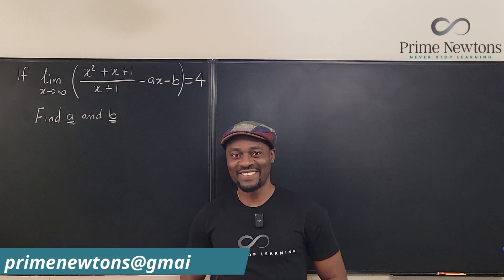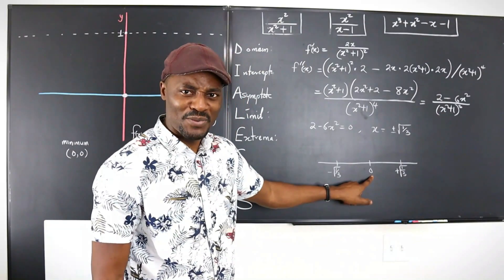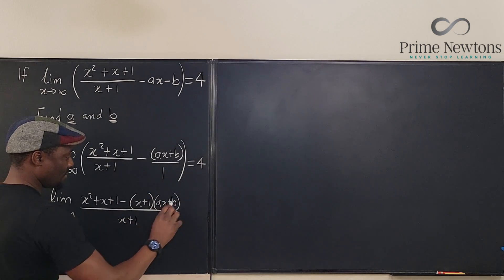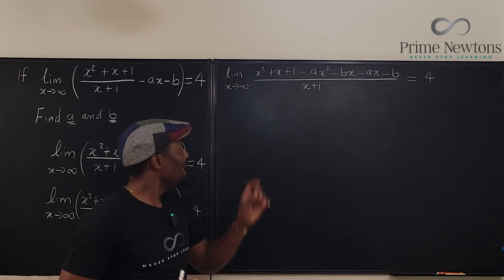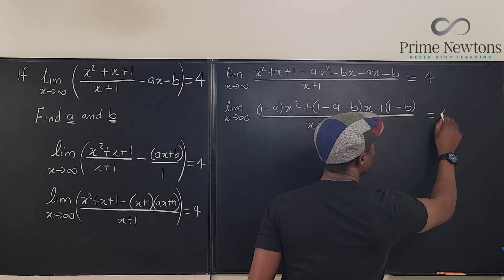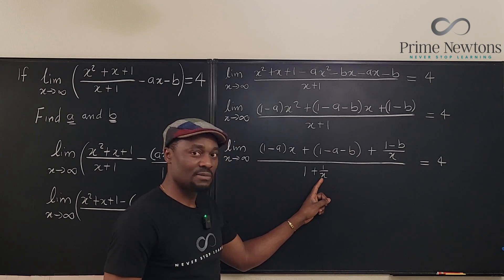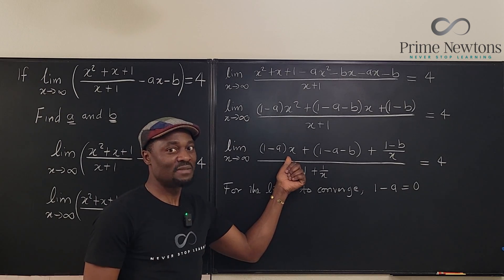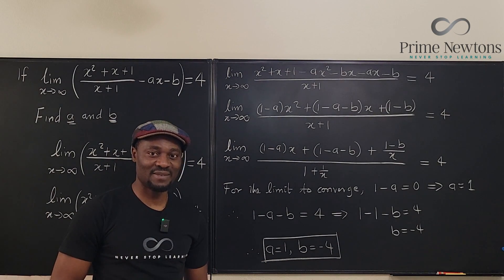Limit at infinity with unknown constants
In this video, I solved a limit problem with unknown constants.

The Quality of this shirt is impressive. You will also be helping me a lot!
Colors: Black, Navy Blue, Gray, Red.